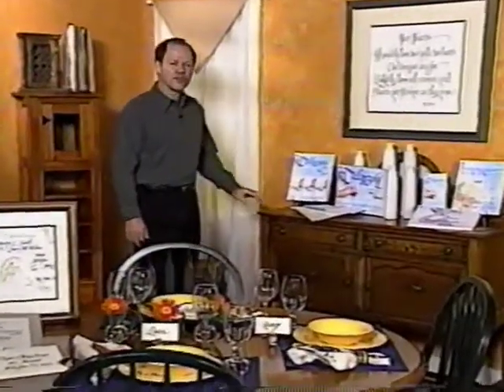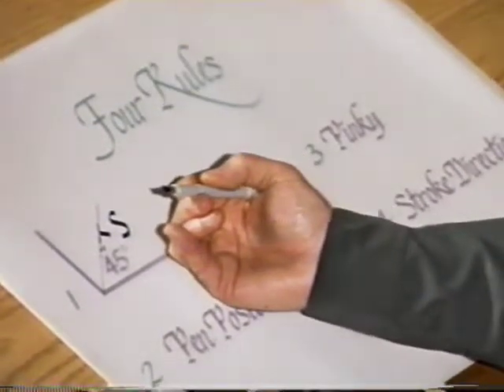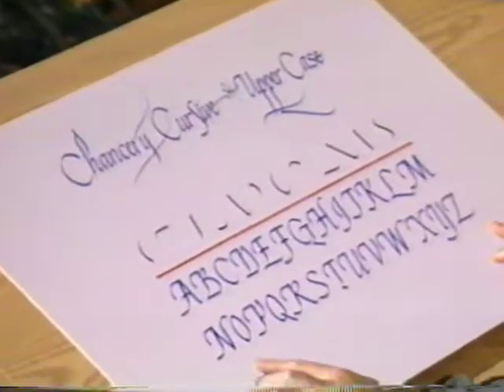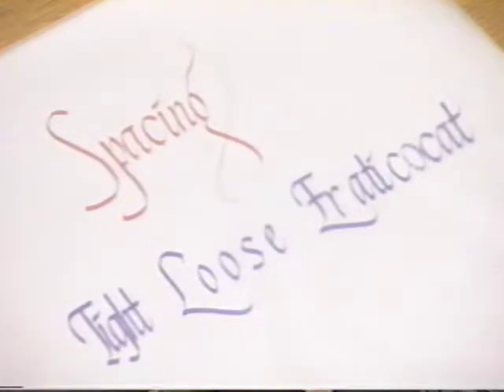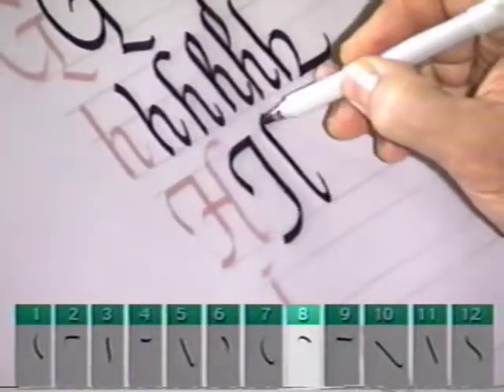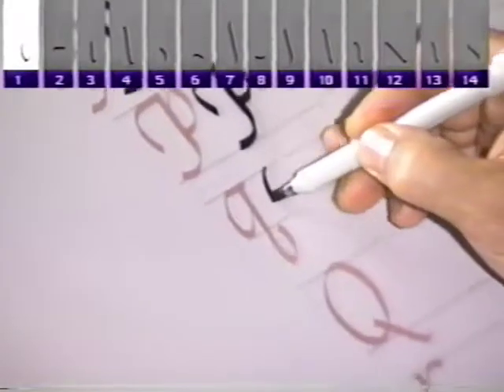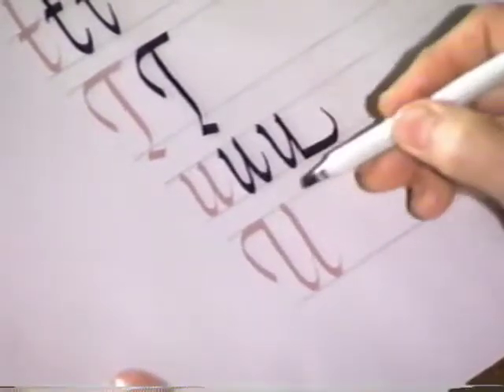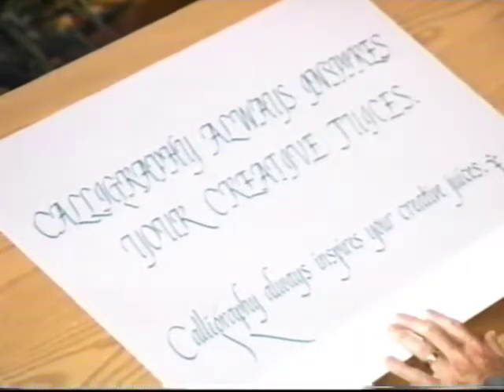CALLIGRAPHY WITH KEN BROWN - CHANCERY CURSIVE LETTERING VIDEO - PLAID ENTERPRISES, INC - 2000 VHS